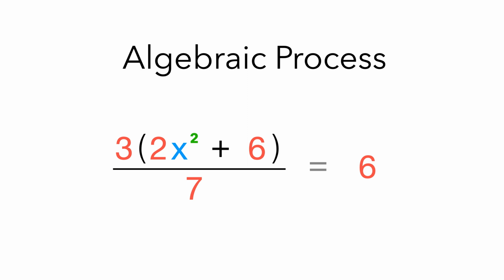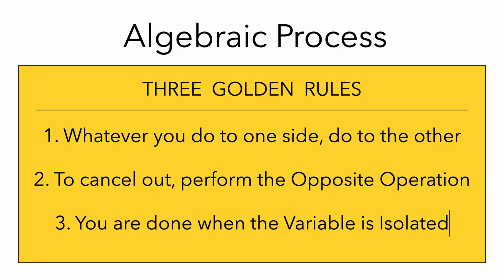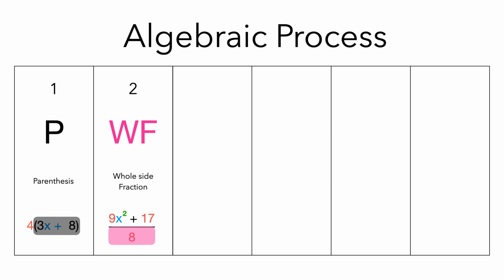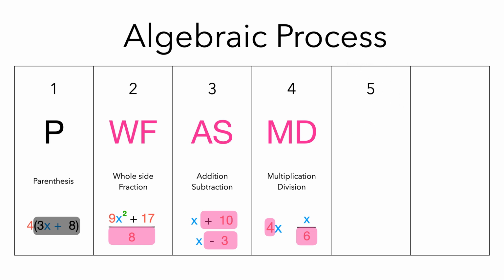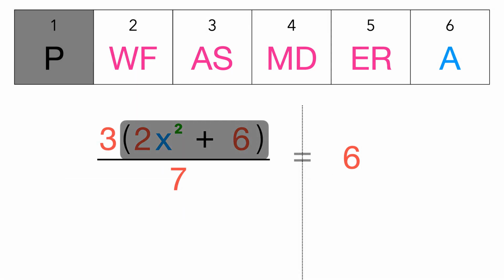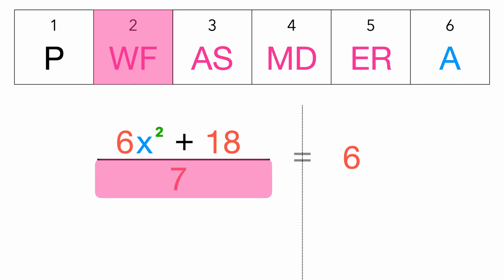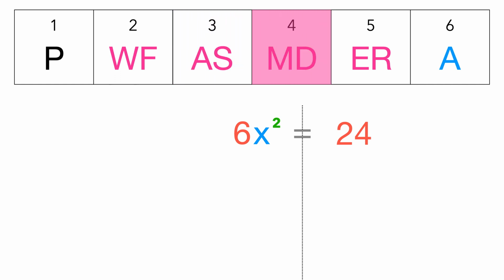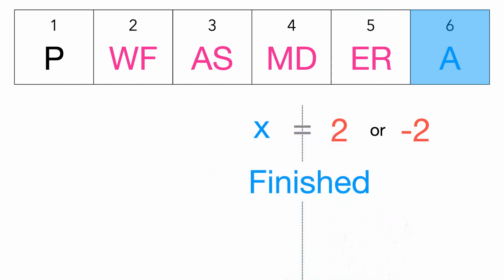Multi Step Equations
Solve multi step Algebraic Equations. Learn the Algebraic cancellation order from start to finish for multi step equations